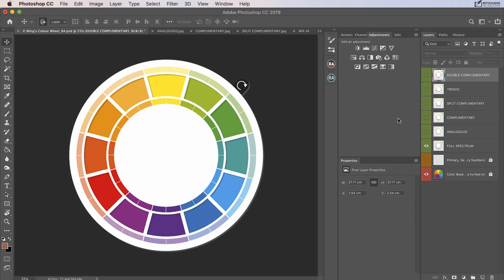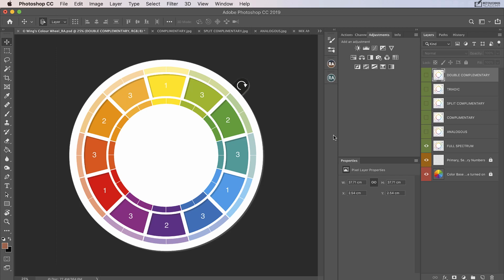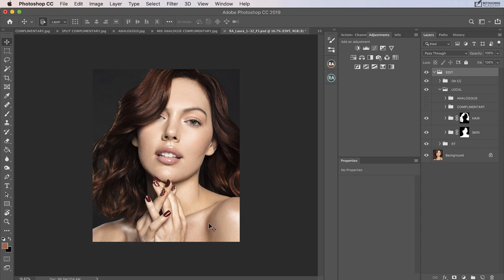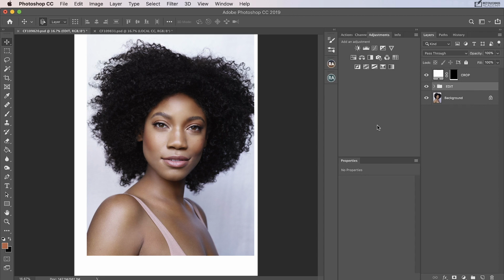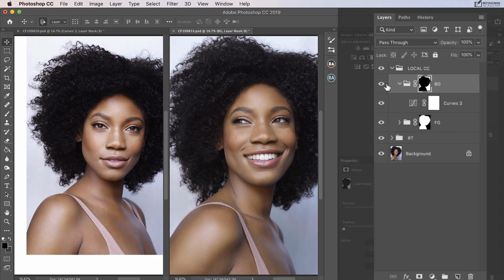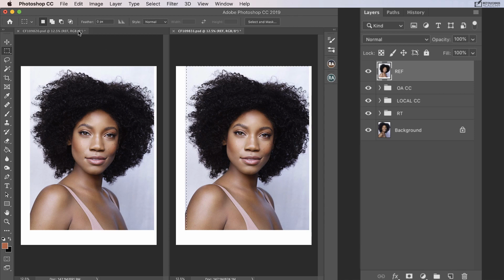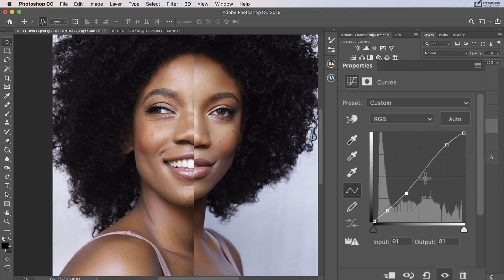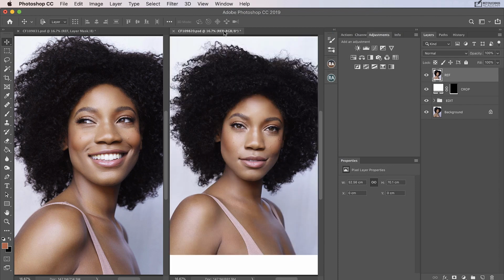010 Color Theory & Management In Practice